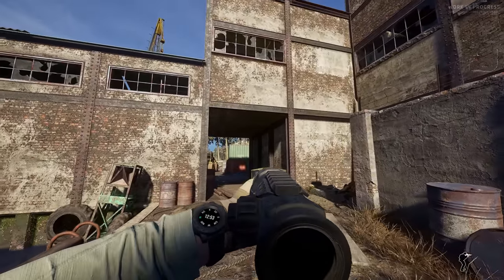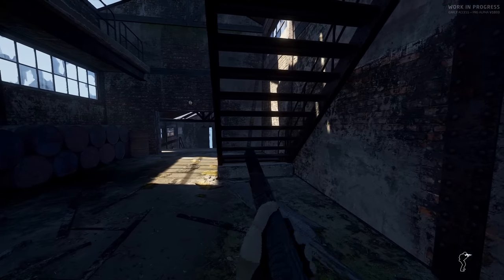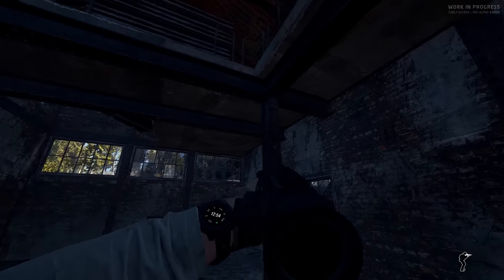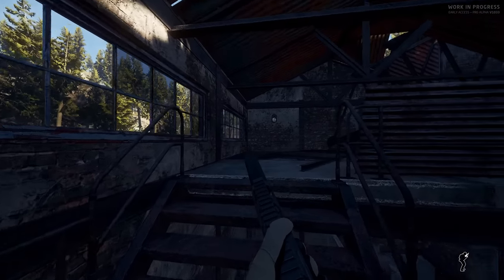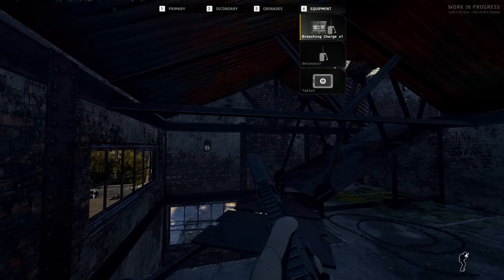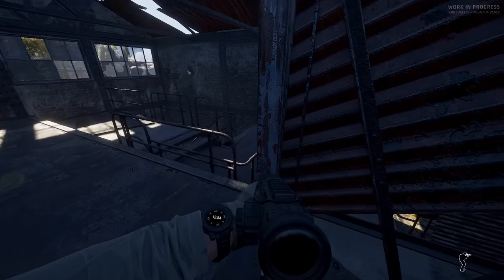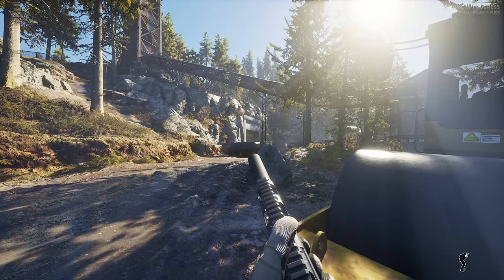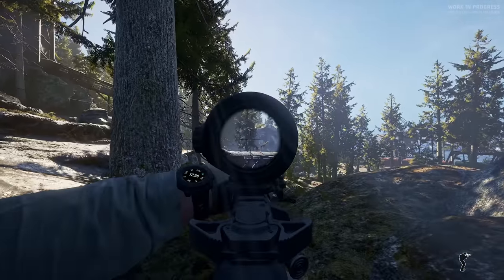Ground Branch is better than ever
Today, we dive into Ground Branch's 1033 update. It's FINALLY out of the testing phase with some special goodies.

I added some ambient nature sounds to the outdoors - did it make it more immersive or too much?